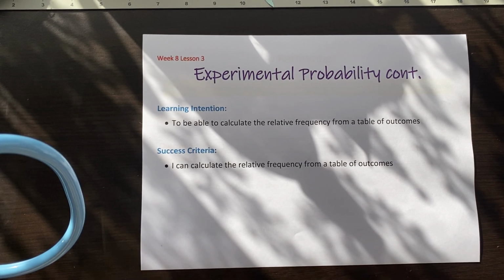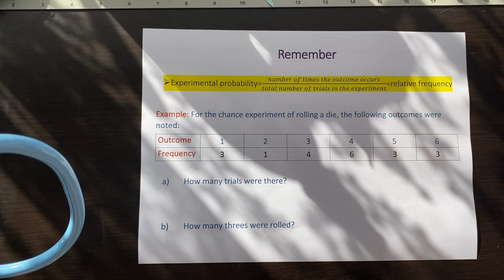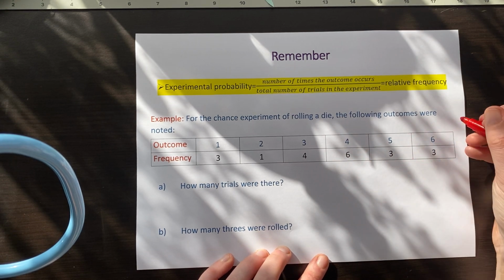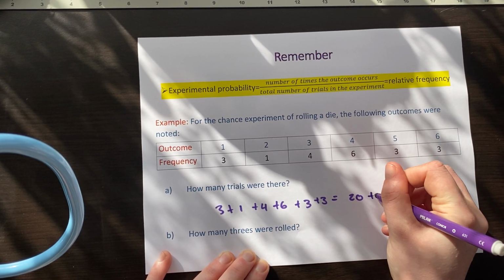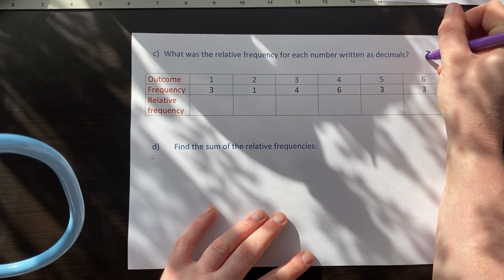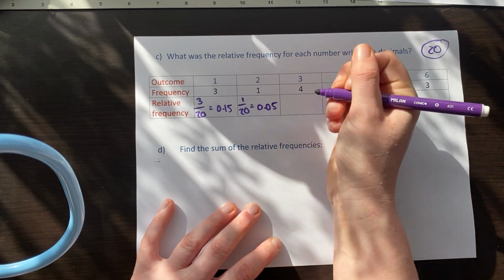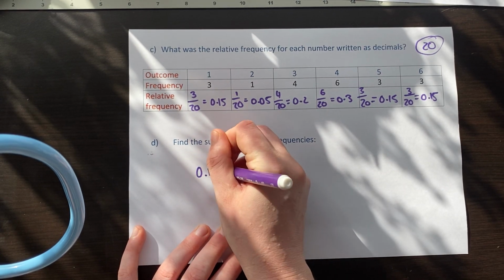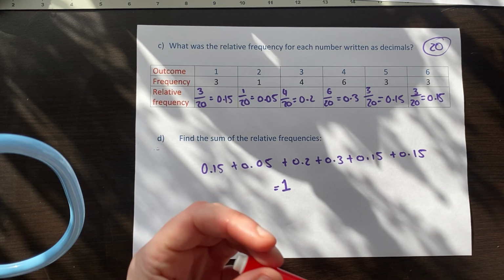Week 8 Lesson 3- Experimental Probability cont..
Calculating relative frequency from a table of results